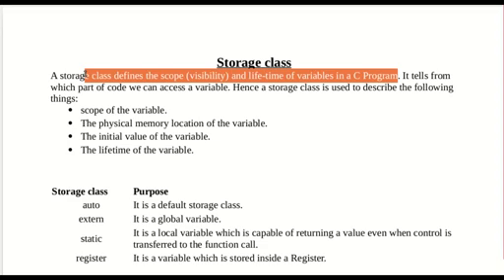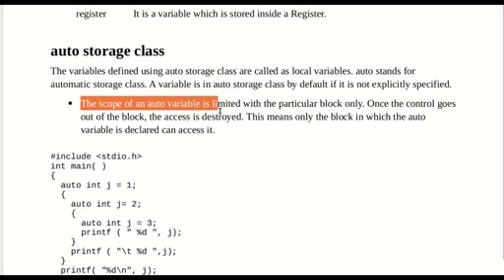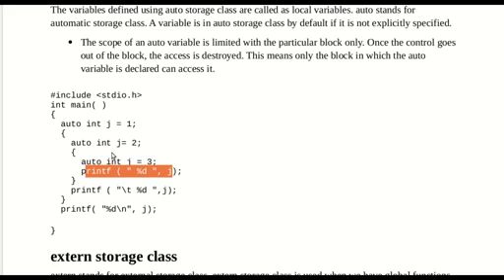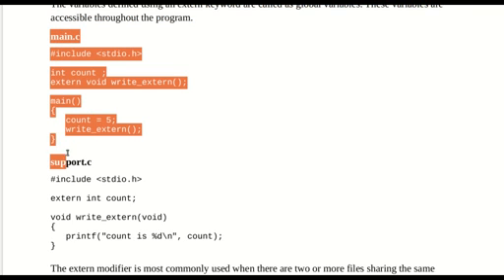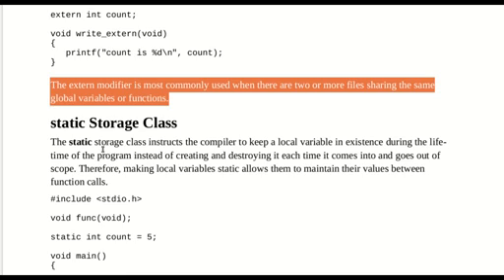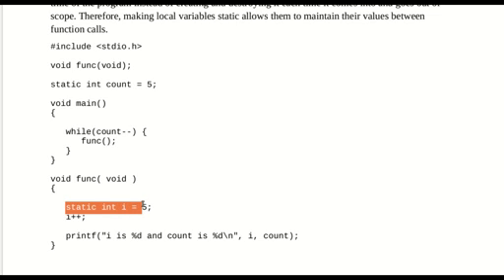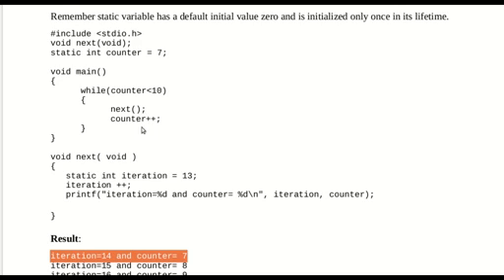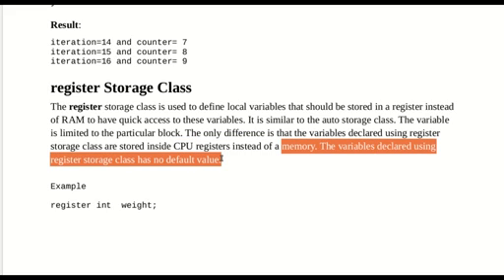Storage Class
Storage Class in C Programming